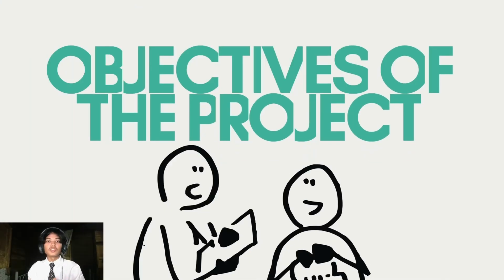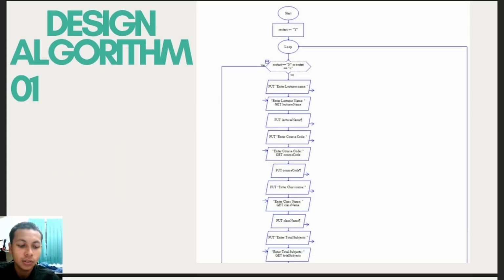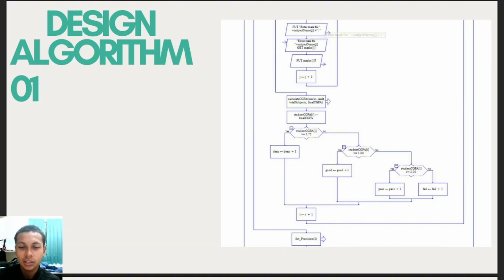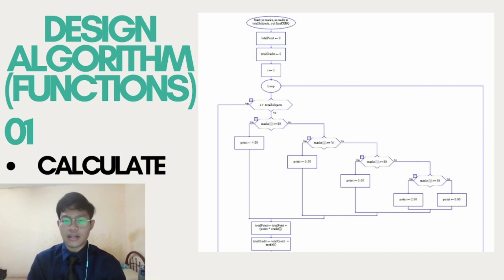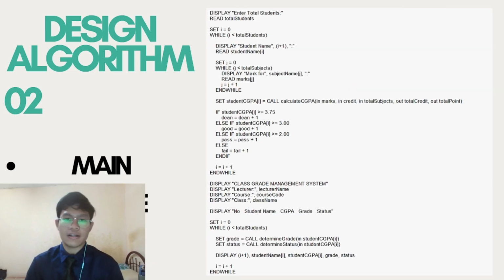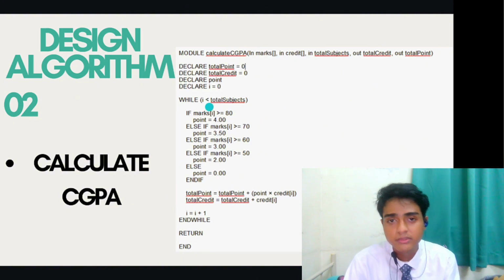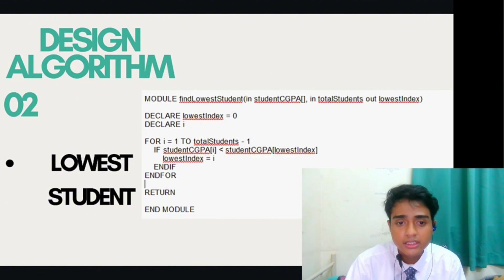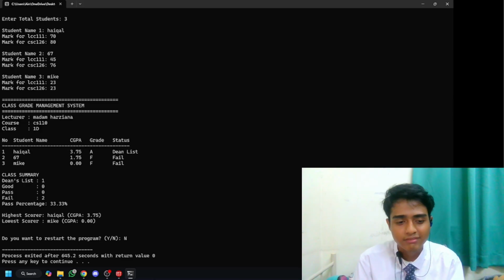JCS1101D-CLASSGRADEMANAGEMENTSYSTEM | Presentation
This is a presentation for my university project. The work needs to be put in youtube for grading purposes.

group members :
1. Ain Sifatul
2. Adeef Iqram
3. Muhammad Haziq
4. Syed Hashiman